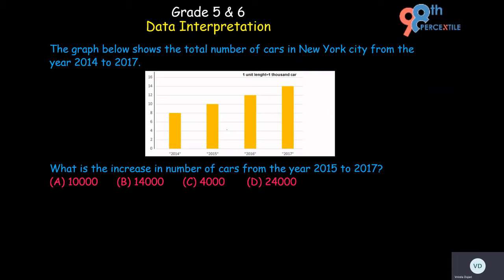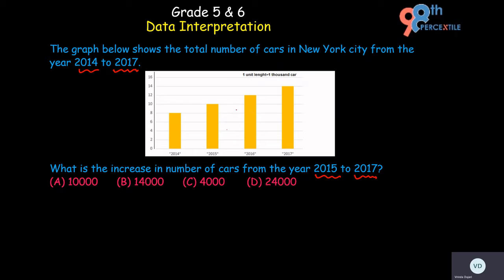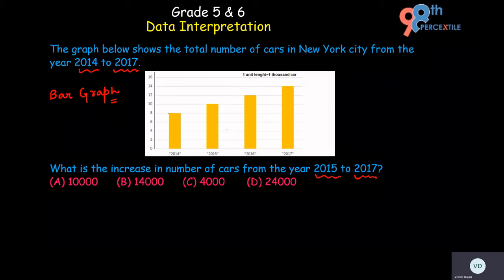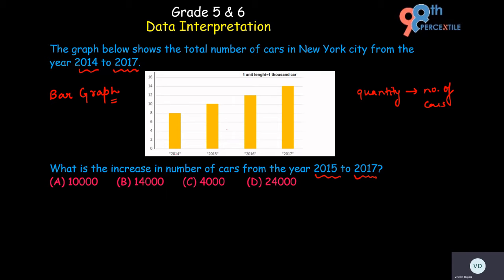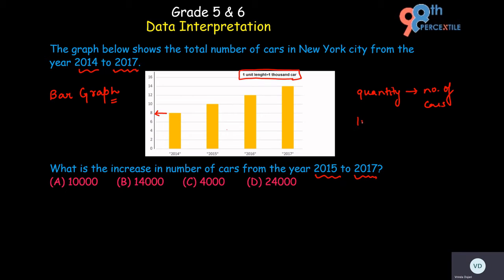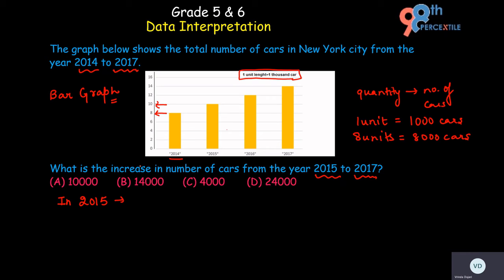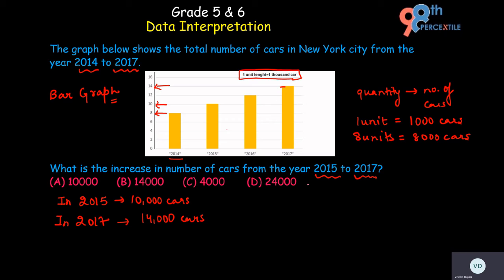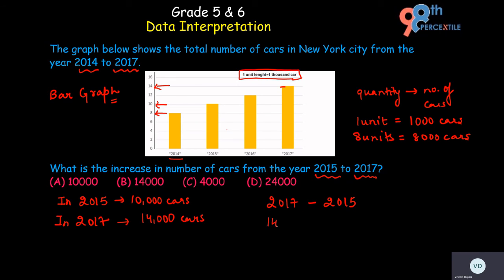98thPercentile SMART - Data Interpretation for Grade 5 & 6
After School Math, English, Coding, SAT Learning Programs For Kids Online by 98th Percentile.

offers live, online, acceleration programs to K to 12 students in Math, English and Coding. This is a small snippet of the Coding project presentation where one of the students is explaining her story board.

We don't just teach a subject. We teach life skills like communication, presentation and story telling in fun and interactive classes.

Any kid can play a video game. We help kids build one. Build the next Technology Entrepreneur.